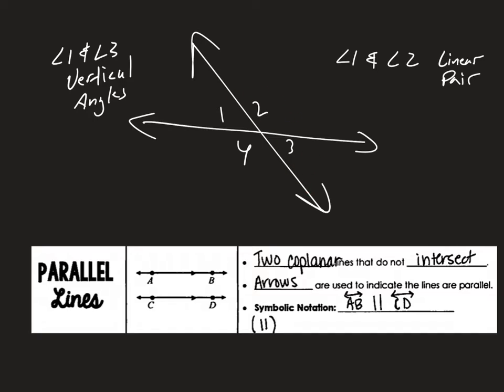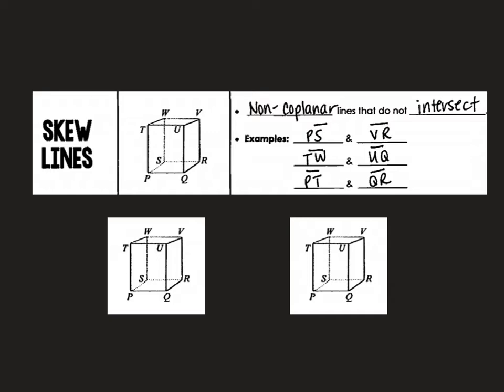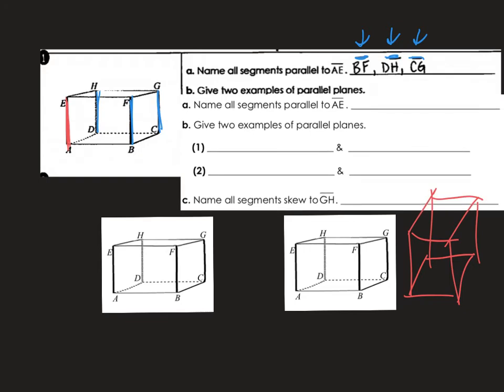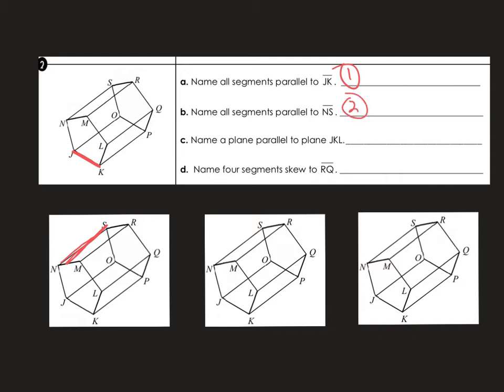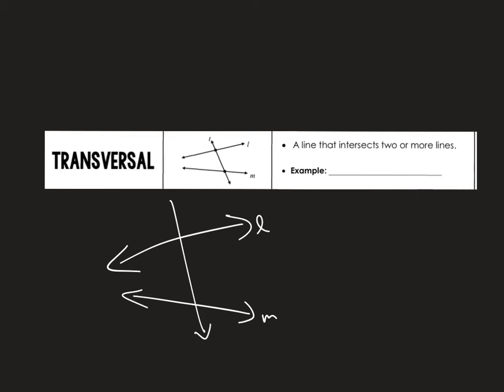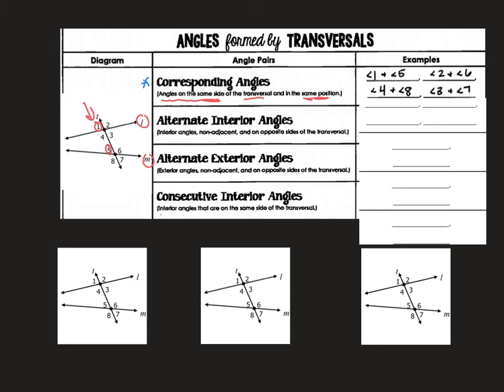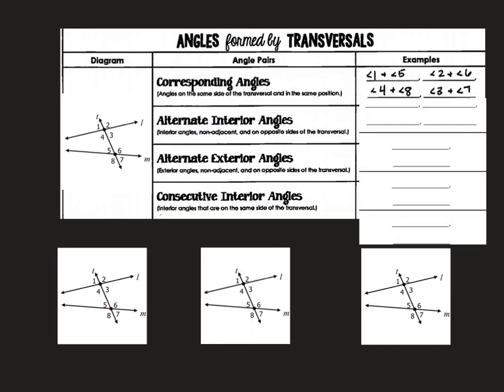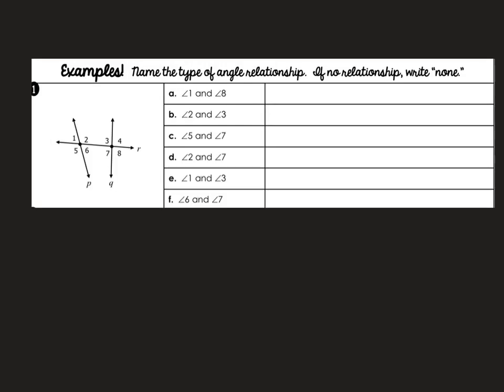Parallel, Perp, Skew & Transversals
Transversals and the angles they form, parallel, perpendicular, skew